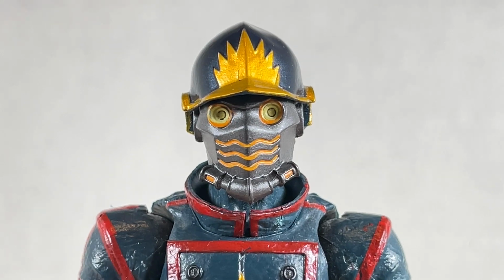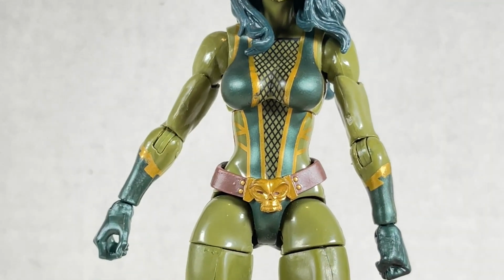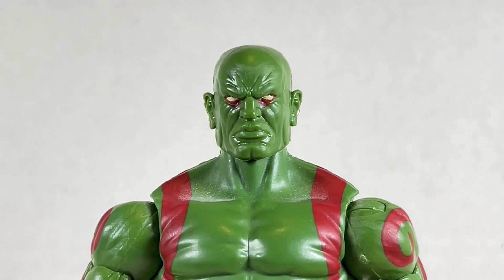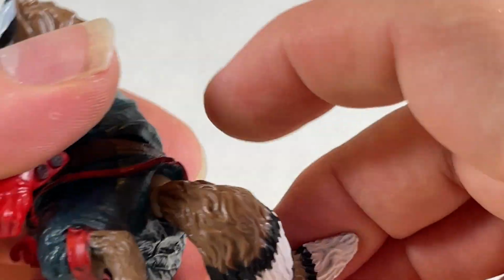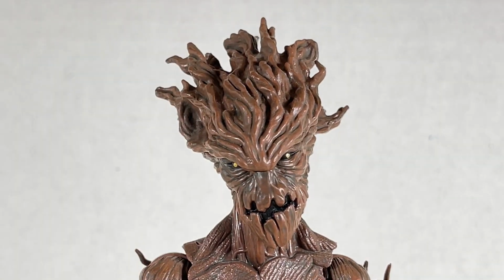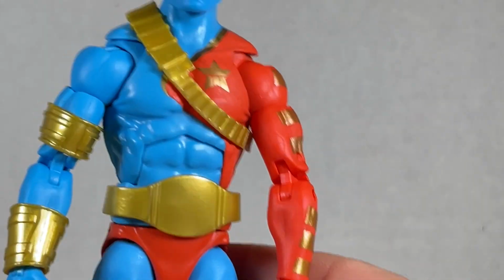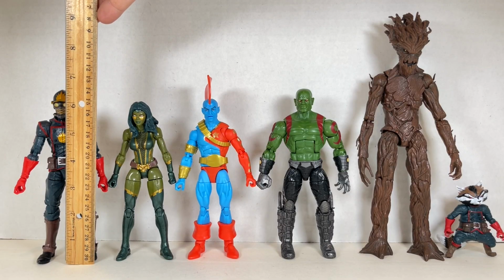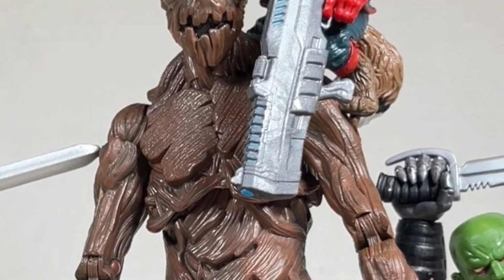GUARDIANS OF THE GALAXY Yondu Star Lord Gamora Drax Rocket Groot Marvel Legends Action Figure Review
GUARDIANS OF THE GALAXY 5-Pack and Yondu plus some KITBASH CUSTOMS Monster Mania Marvel Legends Action Figures Review! We go over their sculpts, paint, accessories, and articulation. Watch my review to see if they are worthy figures to add to your collection.

SOME CREDITS -